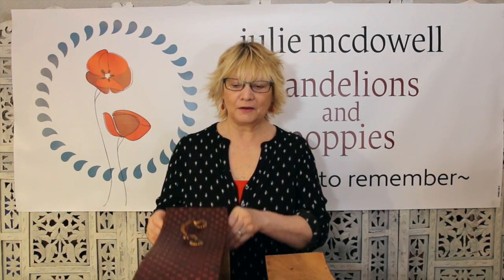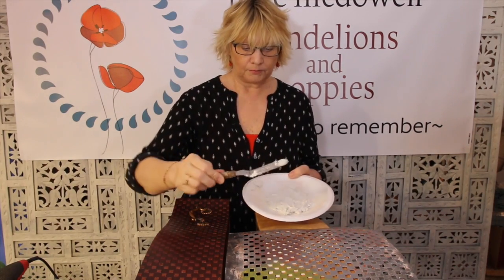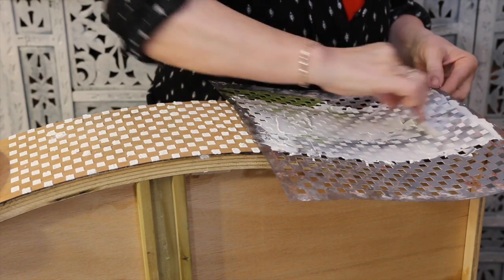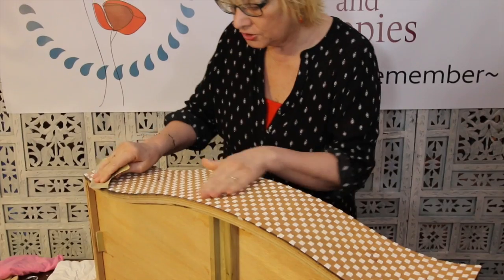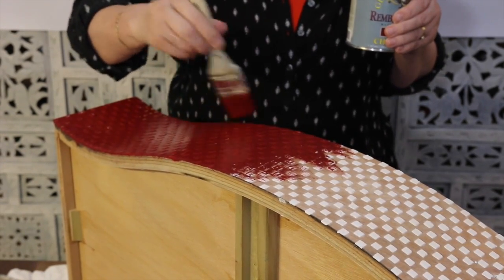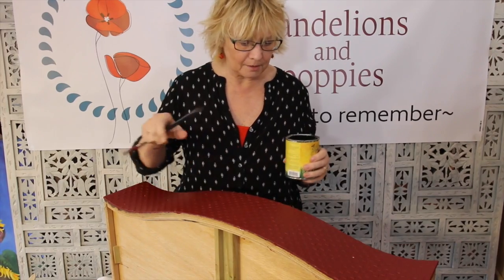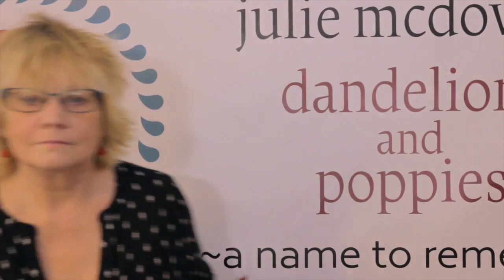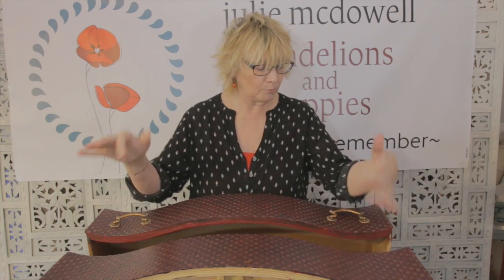Julie McDowell: Raised Stencilling and Glazing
This video is about Raised Stencilling and Glazing using General Finishes products